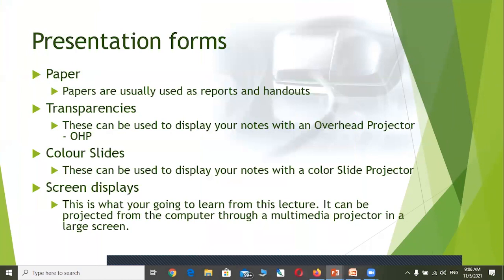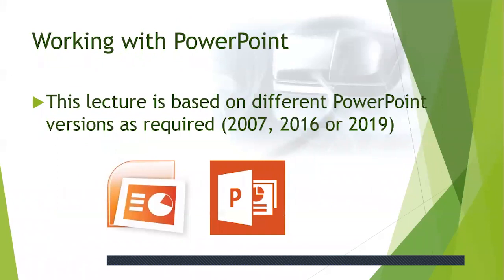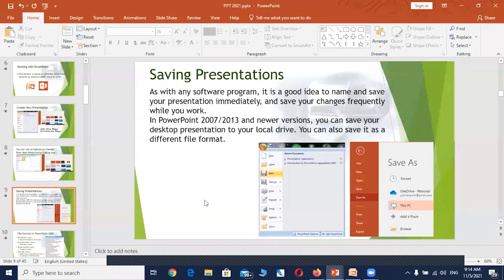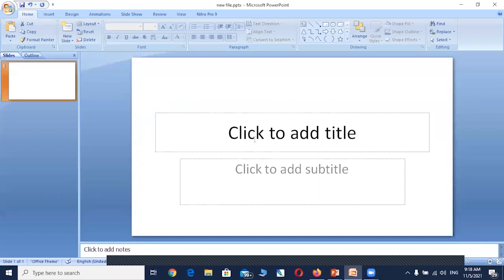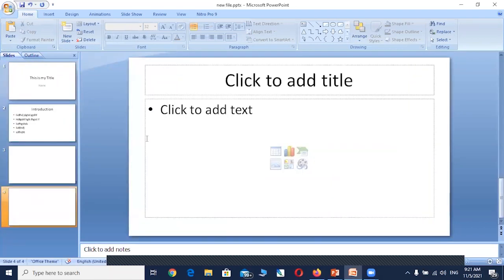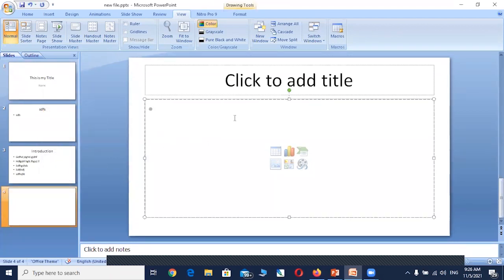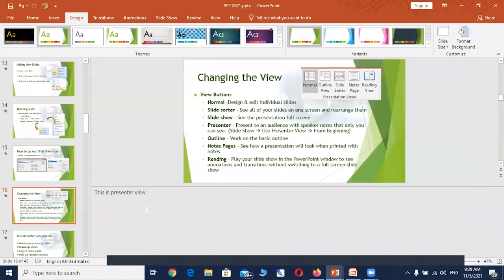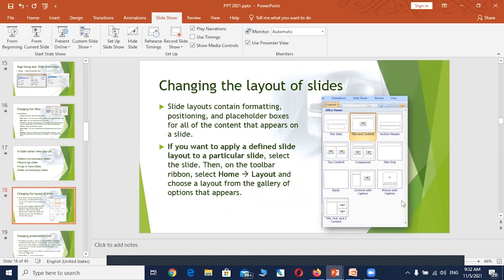Presentation Applications - Microsoft PowerPoint - Part I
This video explains basics of presentation applications and basics of creating Microsoft PowerPoint presentations.